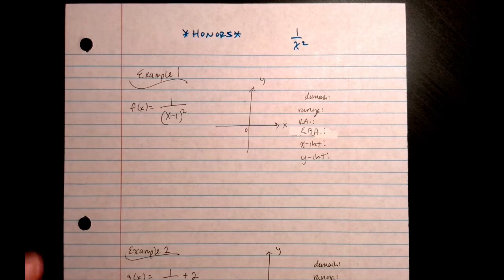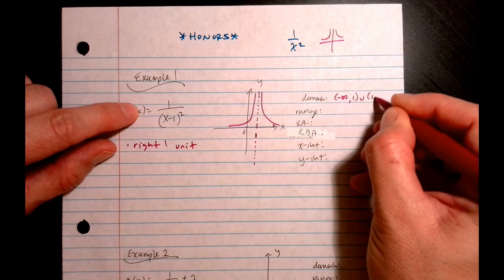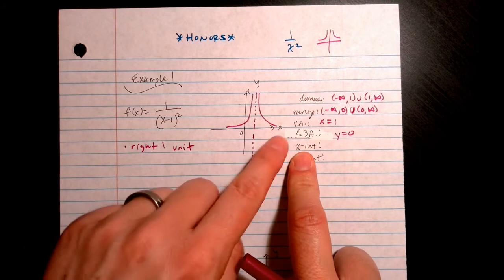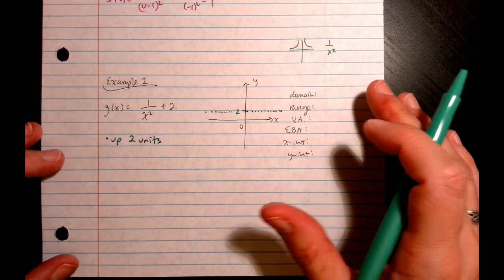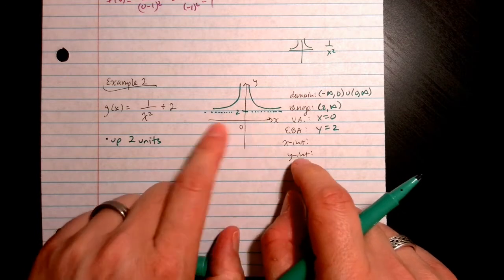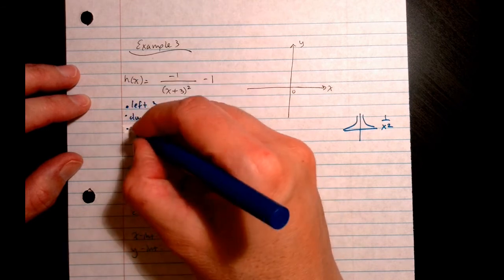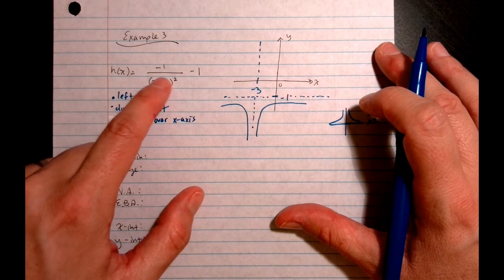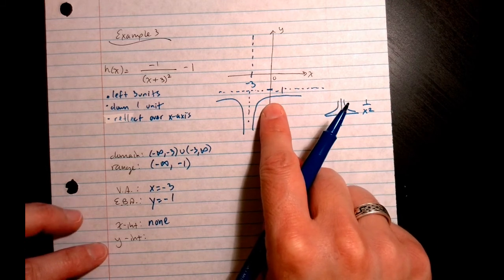Reciprocal of Quadratics Transformation Examples